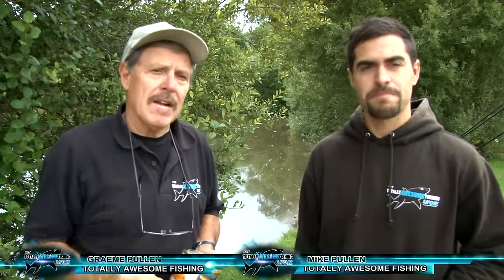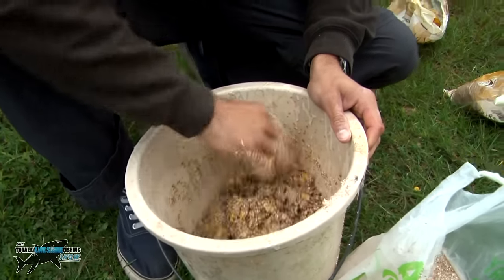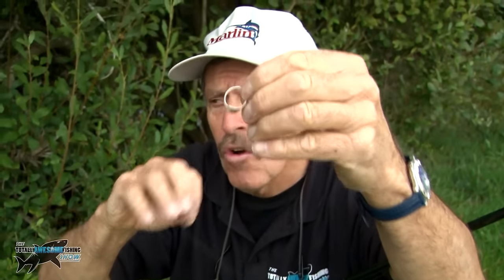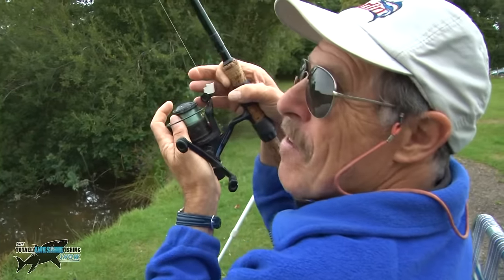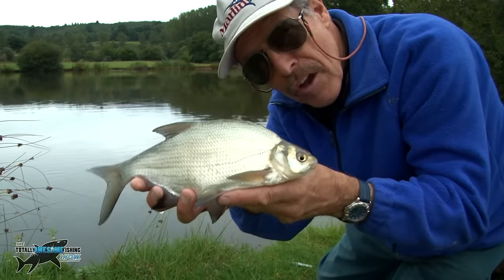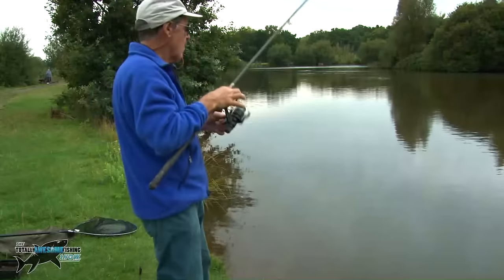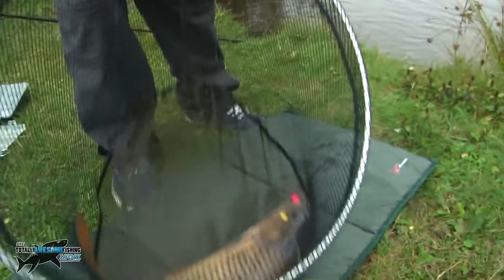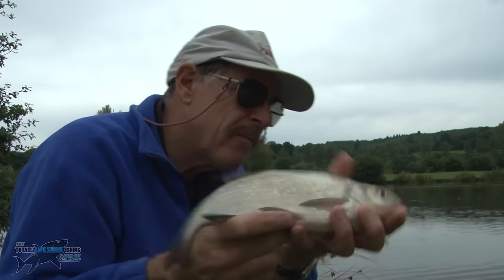Bait Fishing Battle! Which is best? | TAFishing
Trying to find the best fishing bait is not easy. But Graeme & Mike battle it out to find out what is the best carp fishing bait. Graeme uses snails and hemp. Mike uses hotdogs and pop ups. This is a classic TAFishing episode with the good old father-son humour that TAFishing is known for. We hope you enjoy the episode soliders!

▬▬▬▬▬▬▬ SOCIAL MEDIA ▬▬▬▬▬▬▬

▬▬▬▬▬▬▬ ABOUT TAFISHING ▬▬▬▬▬▬▬

▬▬▬▬▬▬▬ TAOUTDOORS ▬▬▬▬▬▬▬